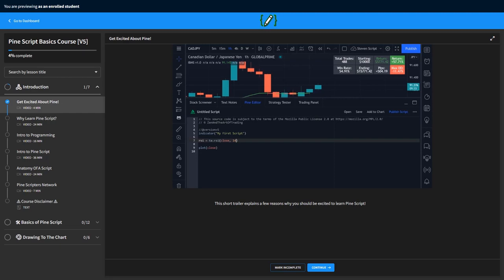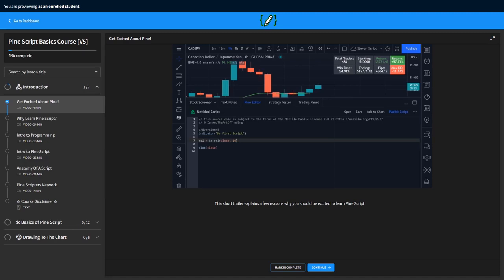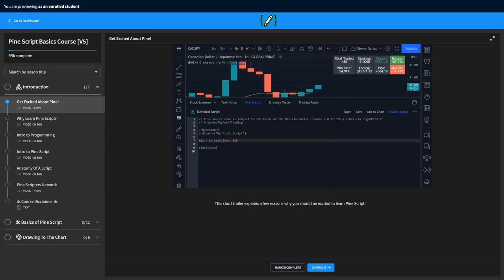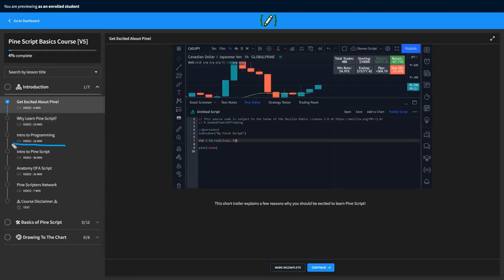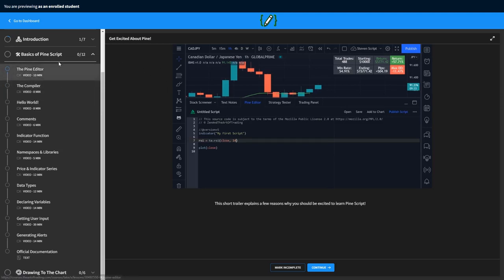3 Course Overview